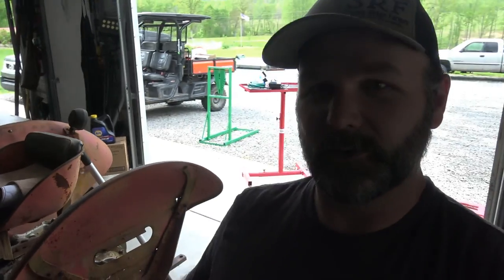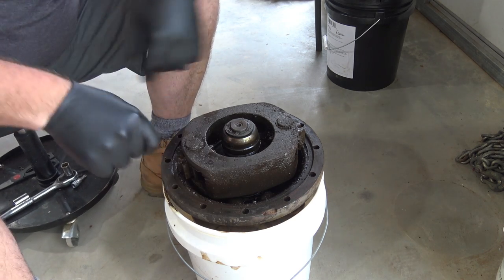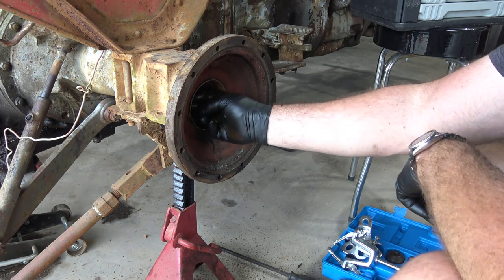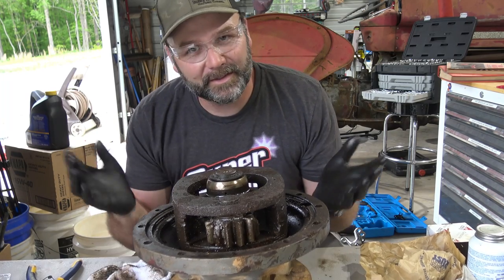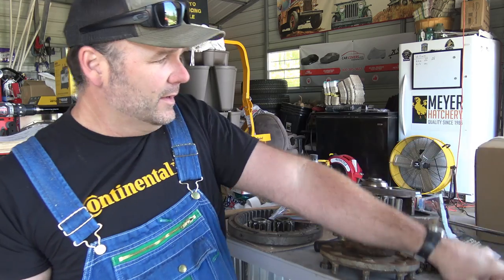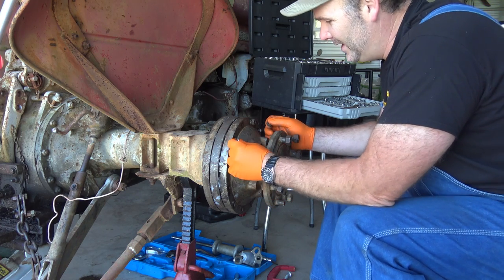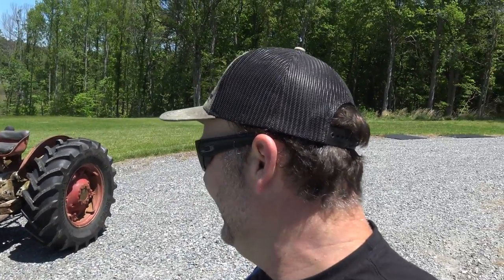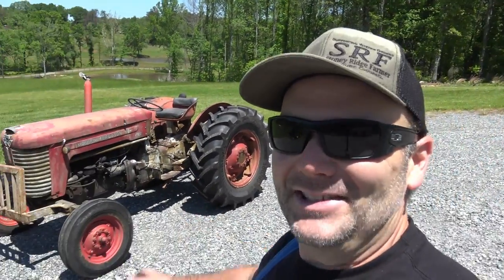Bringing this crusty 60 year old tractor back to life!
Bringing this 60 year old tractor back to life! Today we'll get to work on Earl The Tractor!  After several years of being abandoned in a field!  Hope ya'll enjoy!
Link to Tools Used in the video!